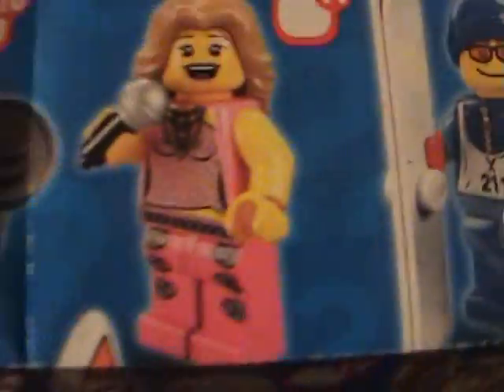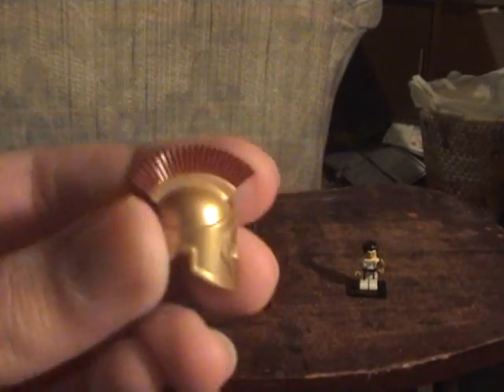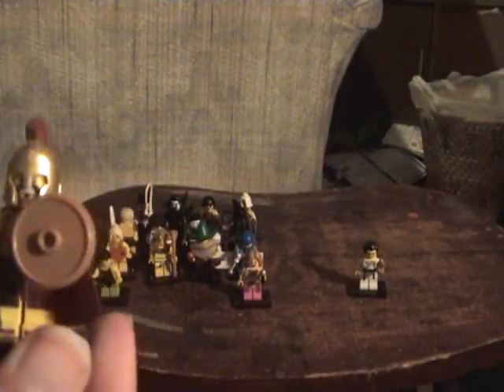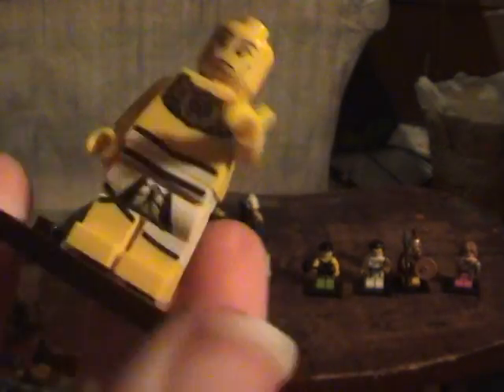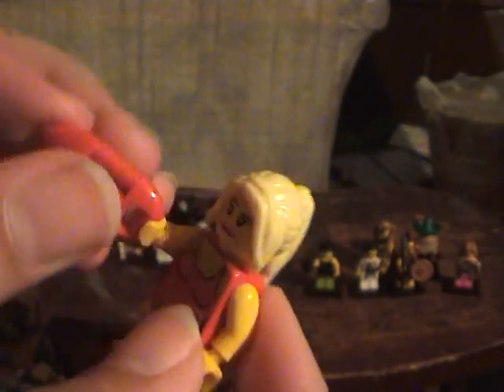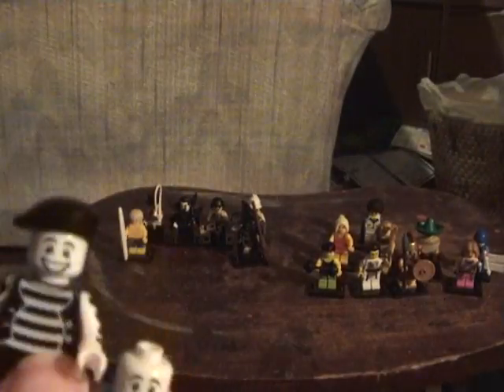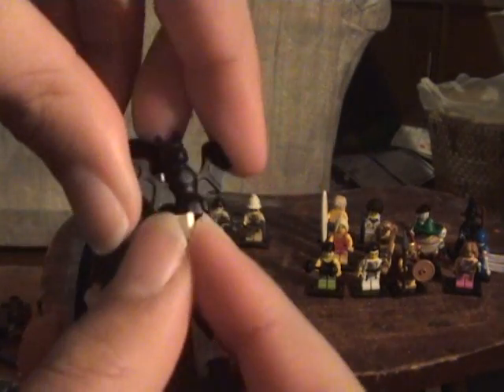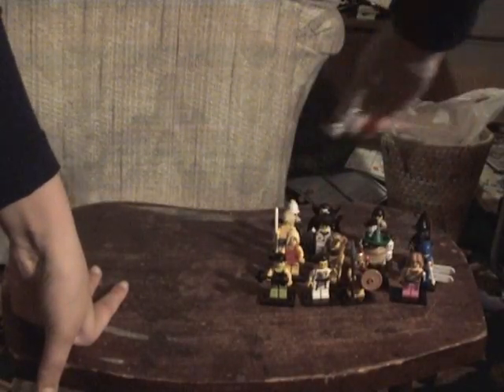Lego Minifigures Series 2 Review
i review all 16 minifigs. i can't really rate them so yea.